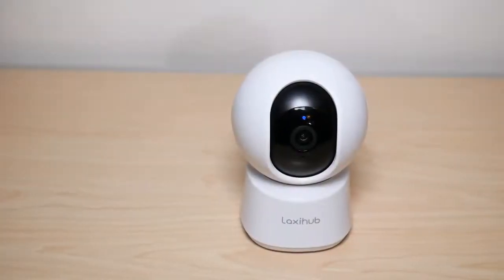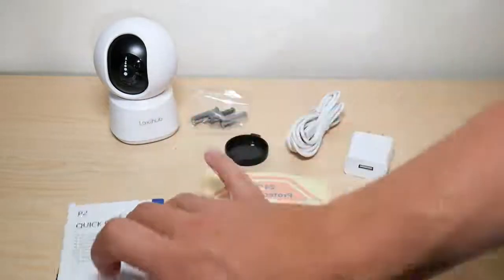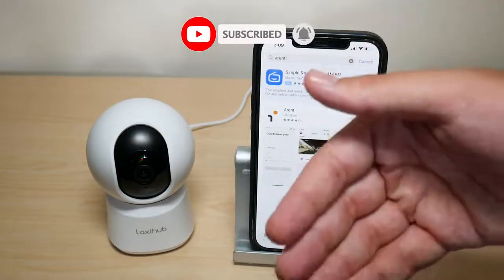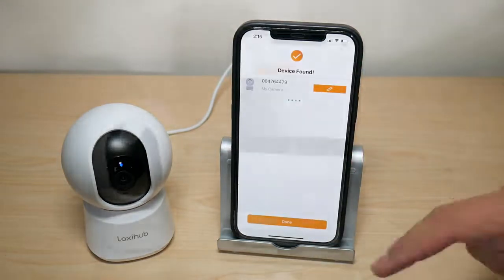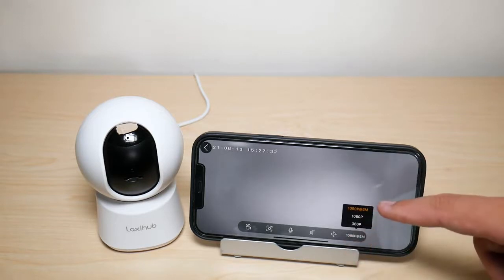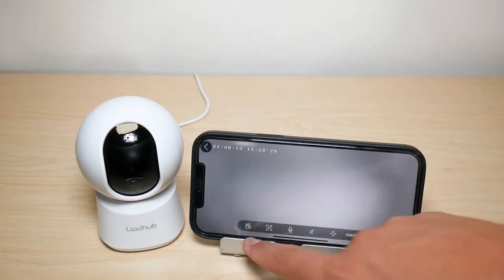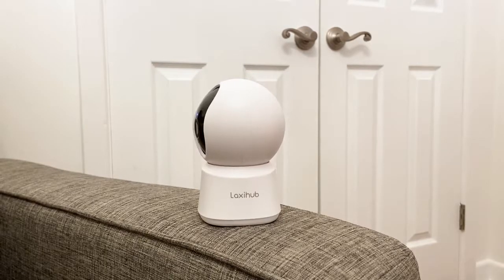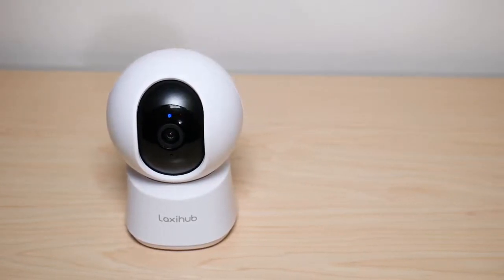Arenti Laxihub P2 Security Camera Unboxing & Review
Arenti Laxihub Baby Monitor P2 turns any two Apple iOS or  Android devices into the perfect babysitting assistant. Arenti Laxihub Baby Monitor always keeps you in touch with your babies.

The fantastic design and intuitive layout make it easy to set up a monitor in minutes.
Parents can record these precious moments and share the image or videos with their friends and families via social apps or keep it as family memories. Adding a Two-Way Communication so parents can speak&listen their child via the app.

Perfect for owners who need to view the process of the staff or their loved one and record the wonderful moment!

FEATURES:

LIVE VIDEO - You can see your baby anywhere, anytime thanks to the full-screen video in five different quality levels. Feel free to use the back or front camera of your device and also the Night Light feature.

EASY TO USE - With just one glance at your phone‘s display.

HIGH-QUALITY AUDIO - You can hear every breath and sigh of your child.

FAST CONFIGURATION - Fast and secure configuration with QR invitation code takes less than 30 seconds.

BATTERY ALERT - Stay informed about the battery status on the child's device. Always be alerted when the battery level drops below 10% or an individually set value.